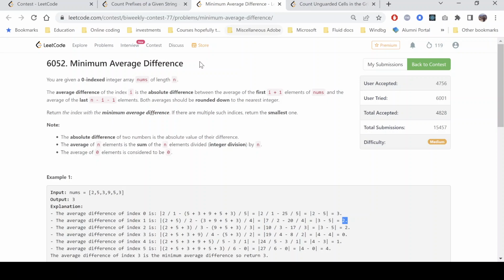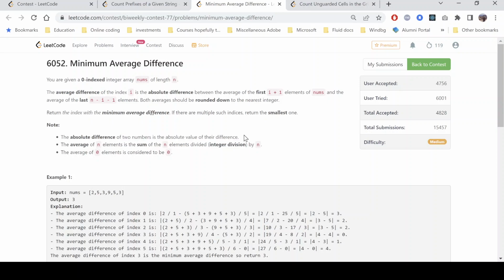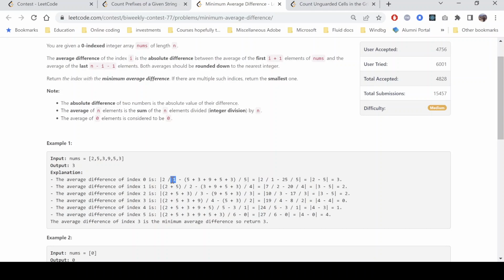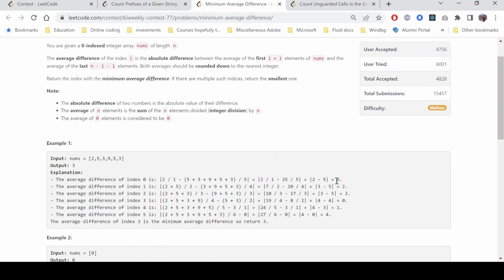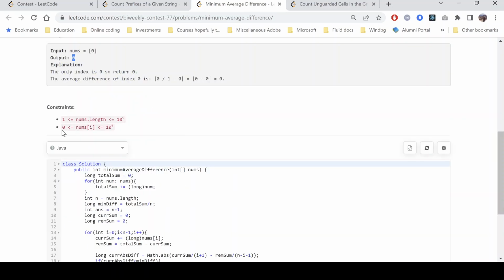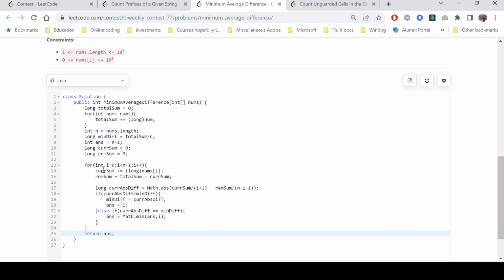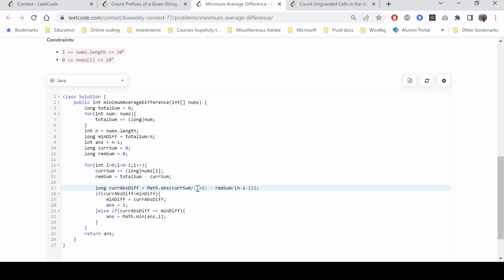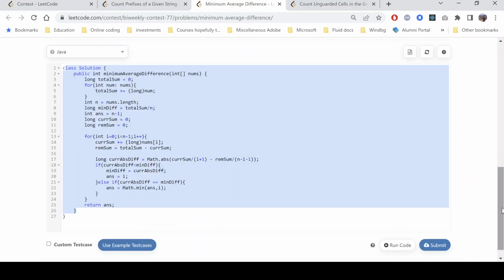Leetcode Biweekly-contest-77 - Minimum Average Difference